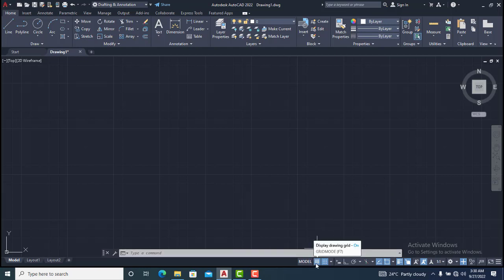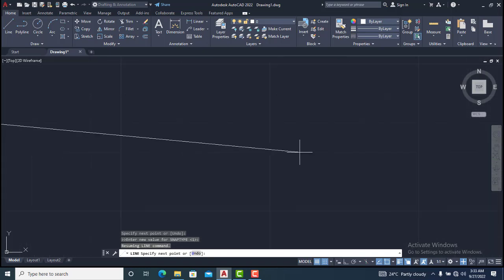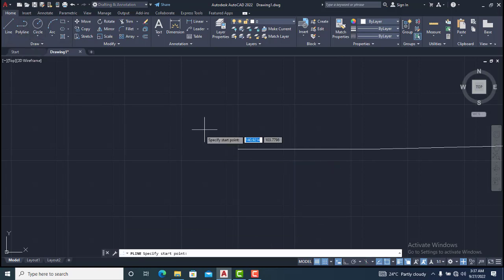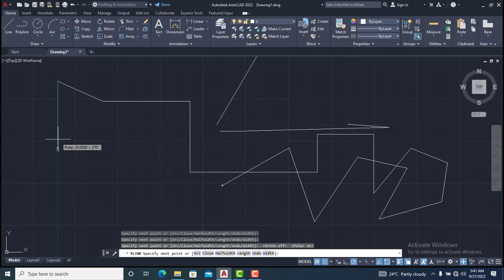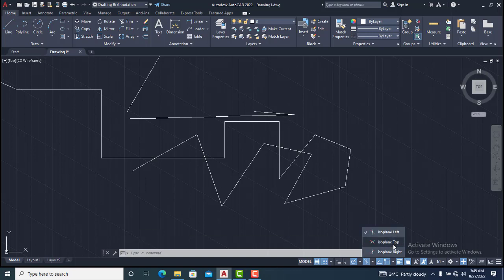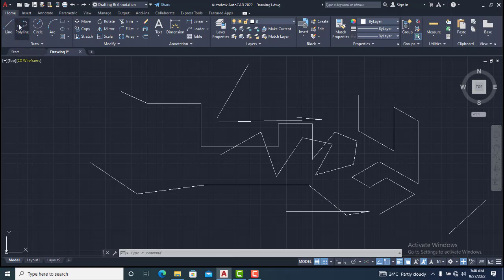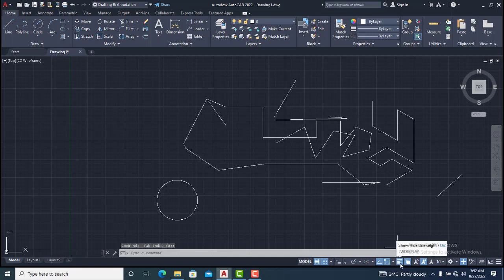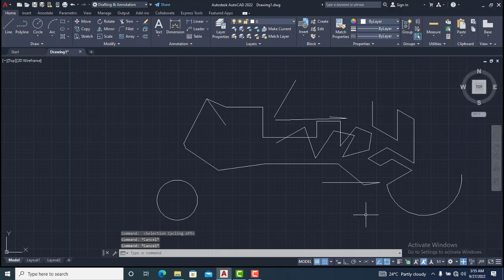AutoCAD Status bar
TUTORIALS f